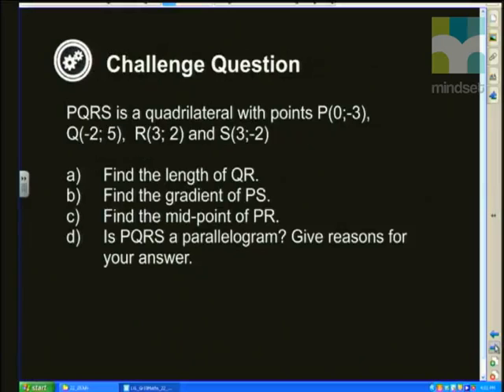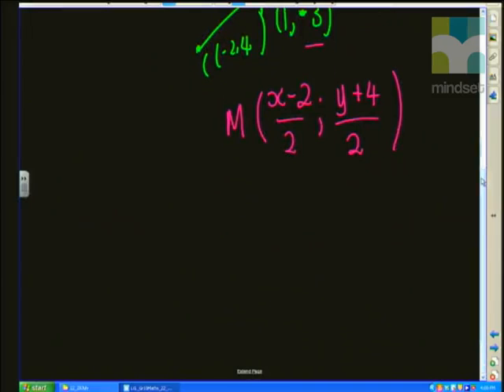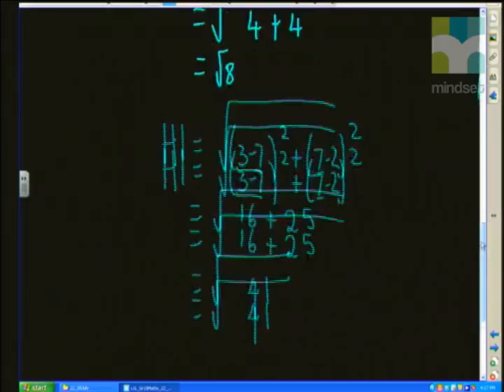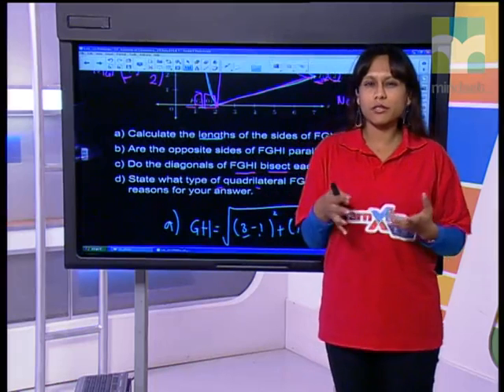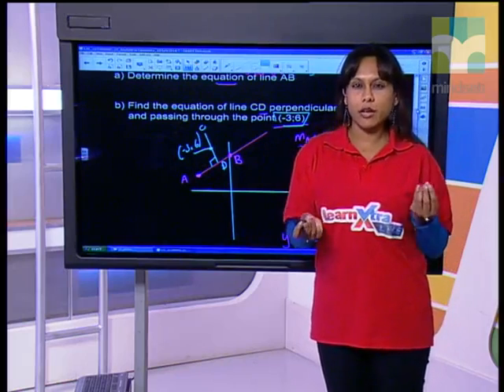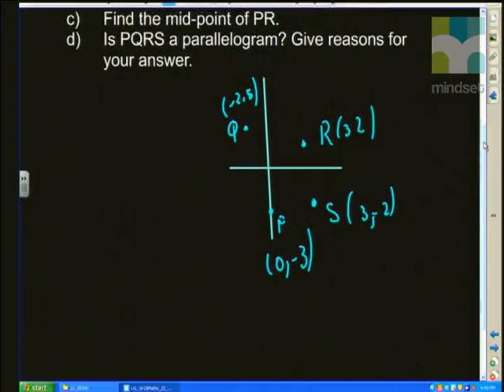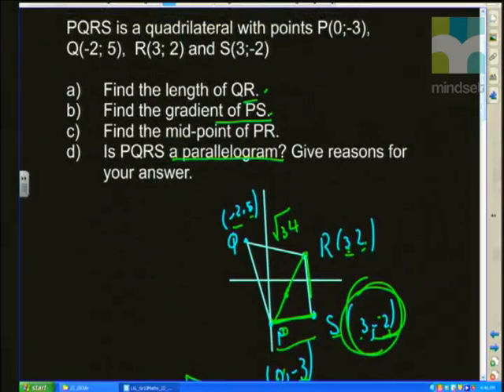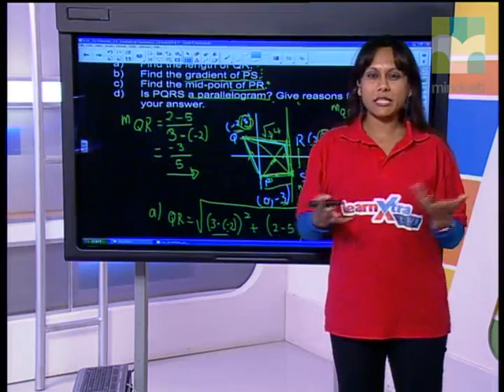Analytical Geometry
Natural Sciences.